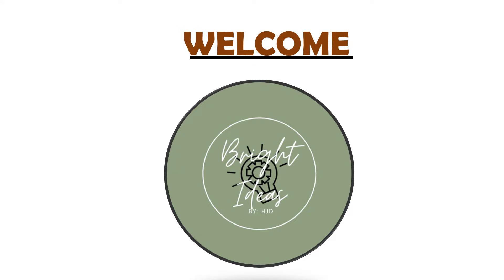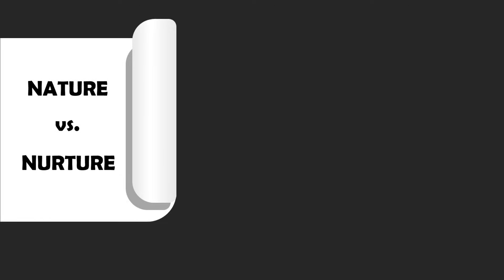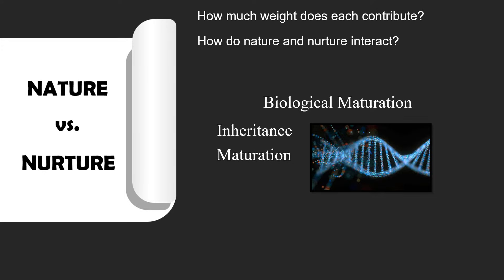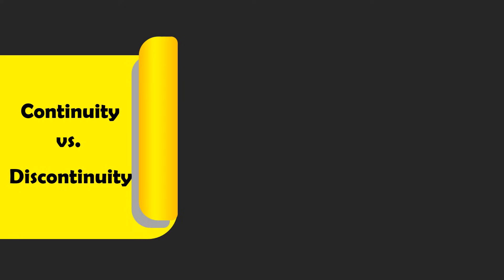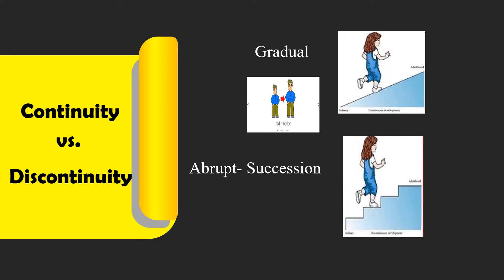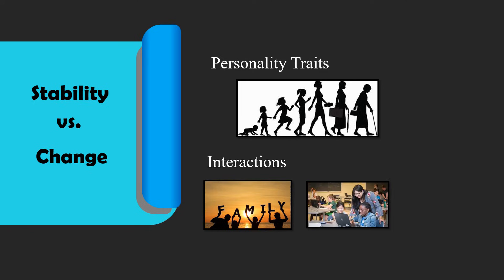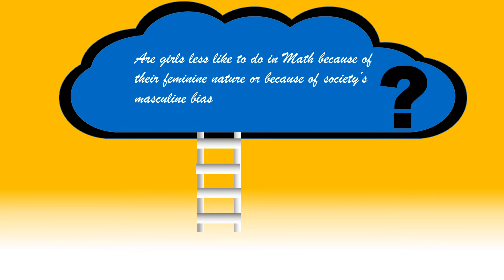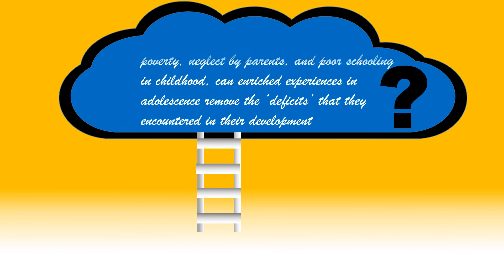Issues of Human Development (Nature vs. Nurture,Continuity vs. Discontinuity & Stability vs. Change)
This video explains the three major issues of Human Development:
1. Nature versus Nurture
2. Continuity versus. Discontinuity
3. Stability versus Change

Note: The content details are not mine. These are sourced from:
Looking at learner at different life stages
Brenda B. Corpuz, Ph.D.
Ma. Rita D. Lucas, Ph. D
Heidi Grace L. Borabo, MA.Ed.
Paz I. Lucido, Ph.D.

Rosa Dematera Annonat, Ed.D.

Nature versus Nurture
Continuity versus. Discontinuity
Stability versus Change